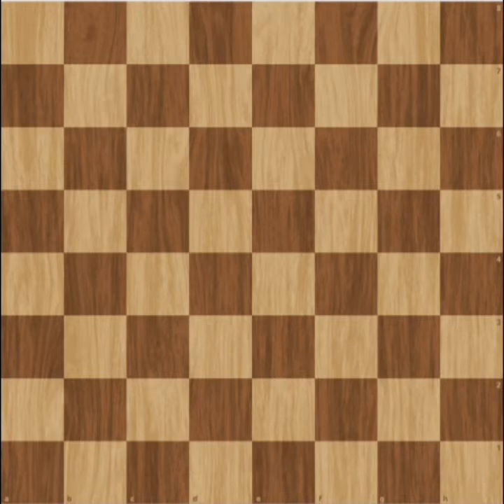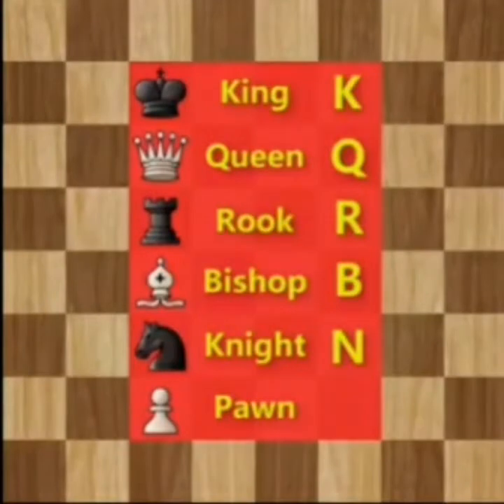Learn Chess Notation | The Language Of Chess || Adventure Life